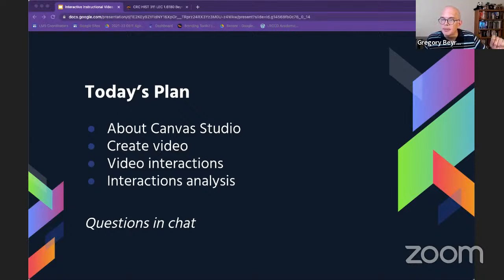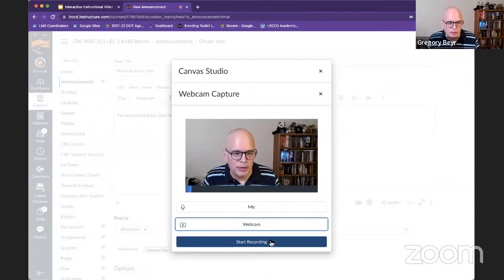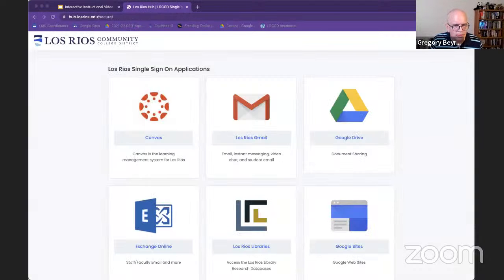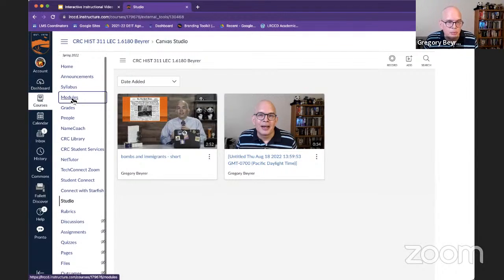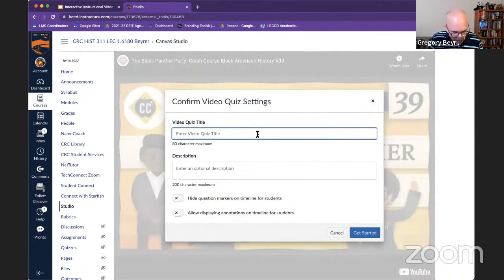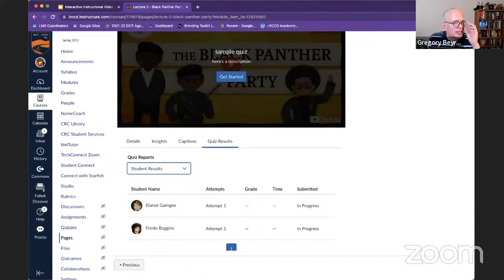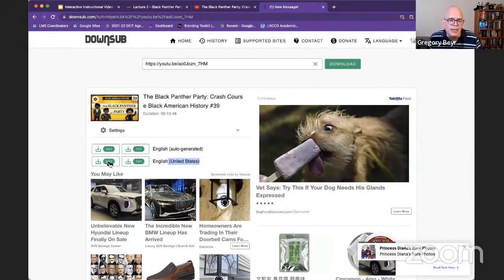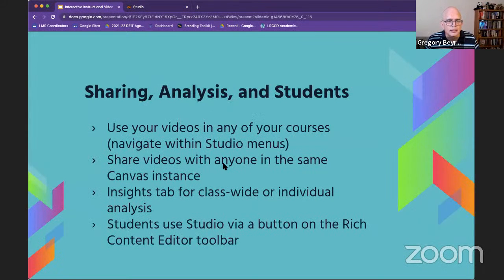Interactive Instructional Video with Canvas Studio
In this video I explore Canvas Studio and how it can be used to build in interaction with students in a Canvas course. The video includes discussion and demonstration of recording using the webcam, uploading a video file, and importing a YouTube video. I also talk about but don't demonstrate the screen recording option. The Canvas Studio captioning process is demonstrated, as is a way to download captions from YouTube and upload into Canvas Studio.